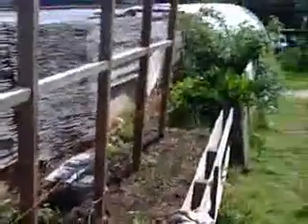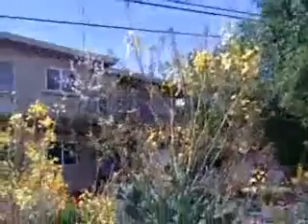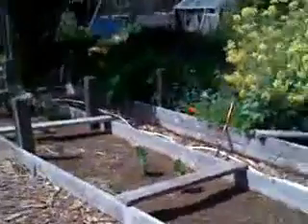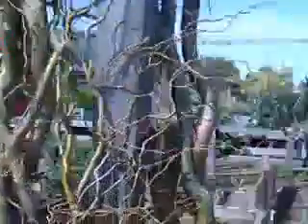Qik - Part 2 springtime in the garden at San Mateo Ecovillage by ecosanda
Streamed by ecosanda in United States.